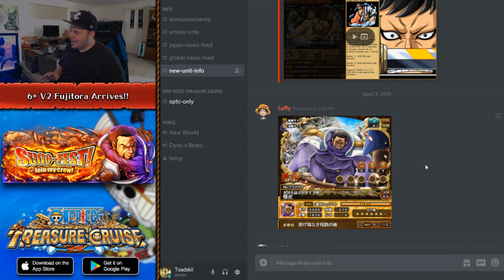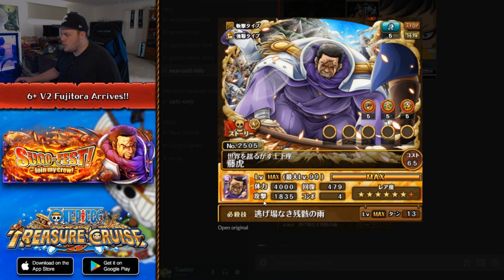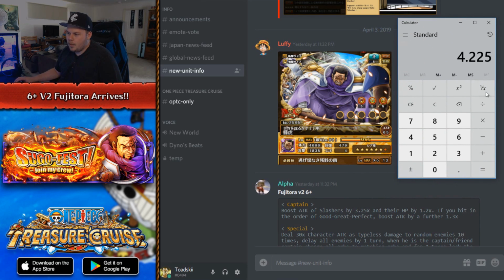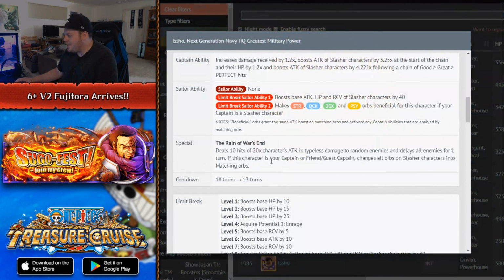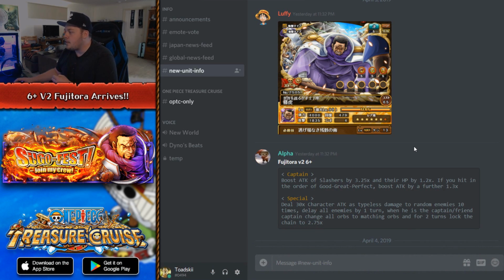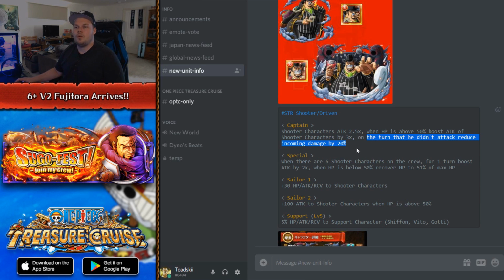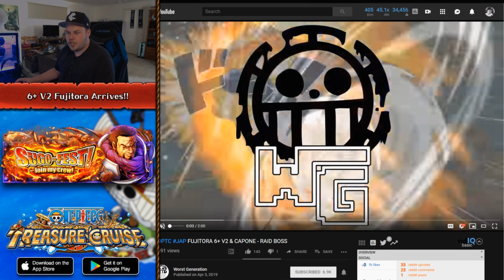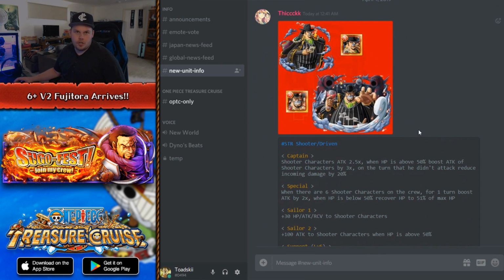NEW SUPER EVOLUTION?! V2 FUJITORA! (ONE PIECE Treasure Cruise)